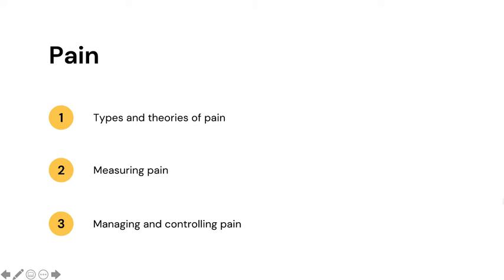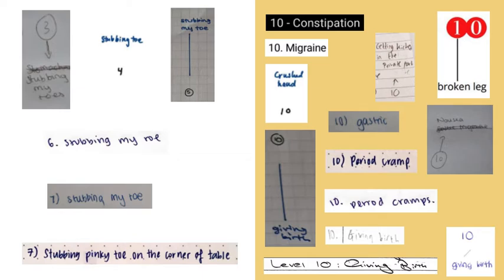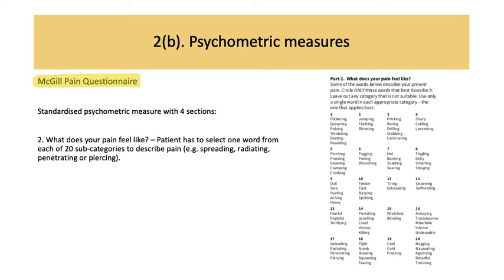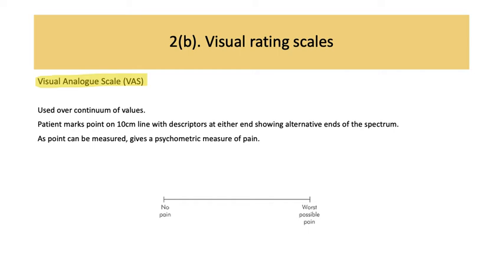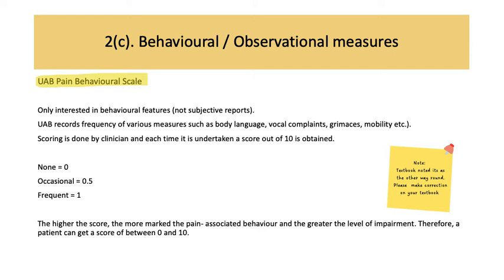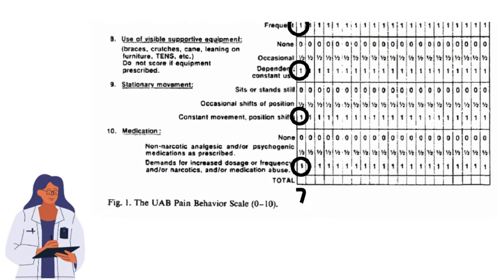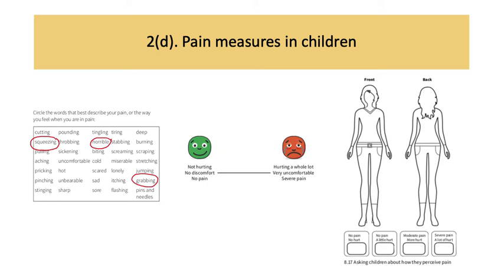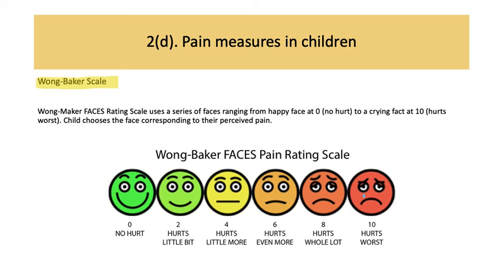Pain: Measuring pain